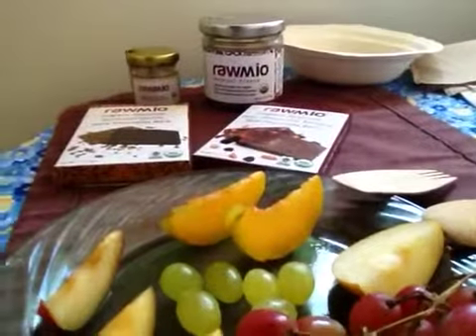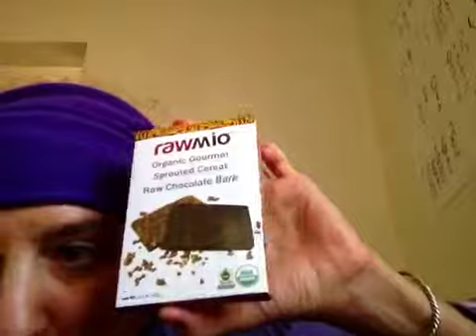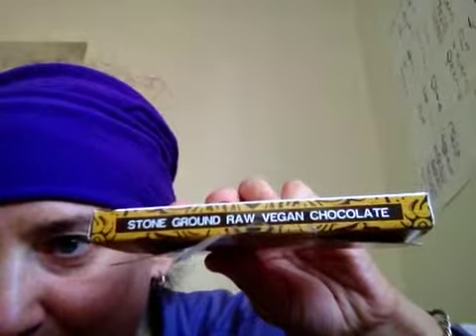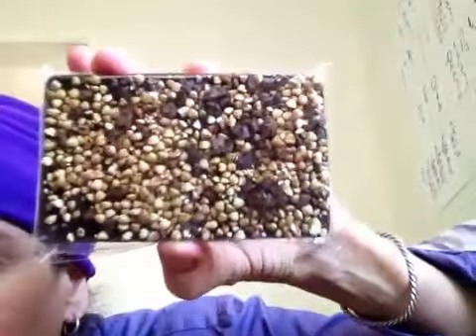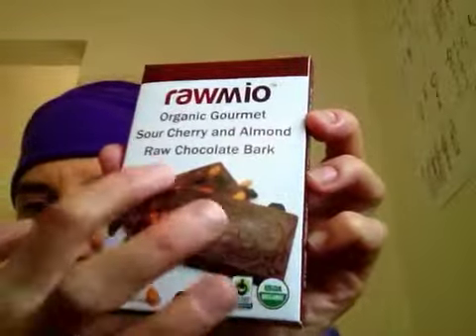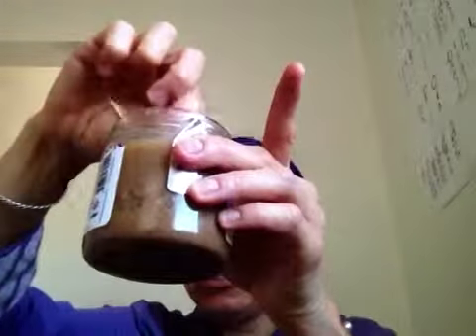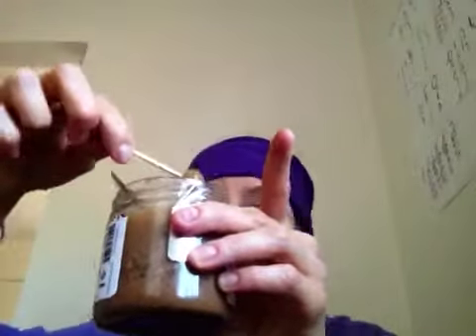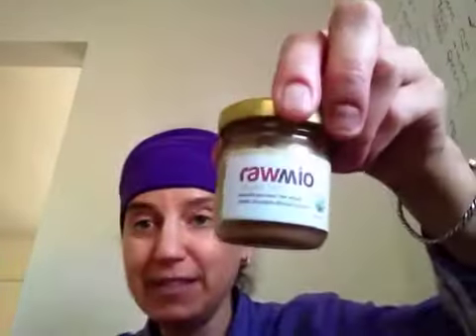Rawmio - Gourmet Artisan Quality Vegan Spreads and Chocolate Bark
Please note: Due to personal reasons, I needed to blur certain areas of myself and the video can't be re-recorded. If you prefer not to watch it in this manner that is your choice. Thank you for understanding.

Here are the products I reviewed:

Spreads:
~ Almond Silk
~ Hazelnut Crunch

Raw Chocolate Bark:
~ Sprouted Cereal
~ Sour Cherry and Almond

To find out more about these and other products, go

Some other companies/products mentioned in this video:

Dastony: makers of stone ground raw organic vegan nut and seed butters

Recycline: makers of recycled products including the Preserve line which has various products, including the sustainable toothpicks I used

Bambu: makers of bamboo products, including the utensil I used which was a 2-sided fork and spoon, called a spork